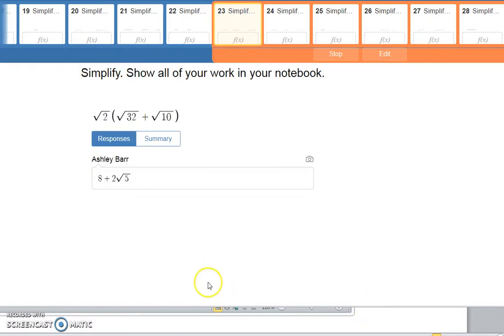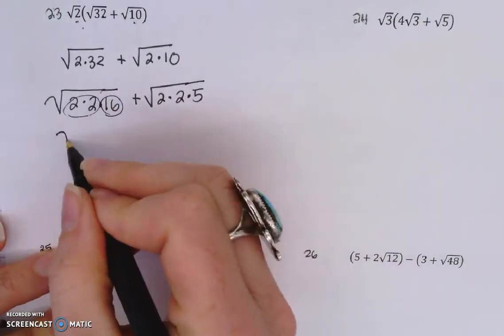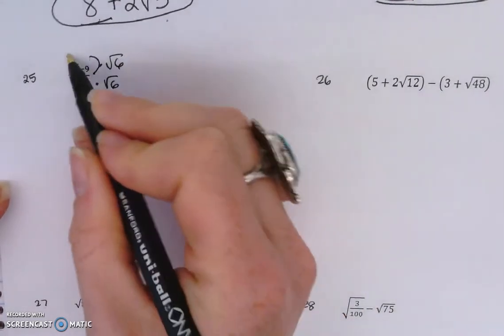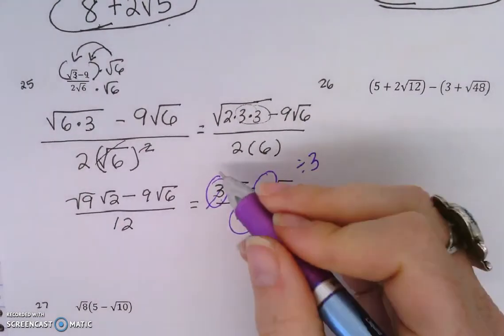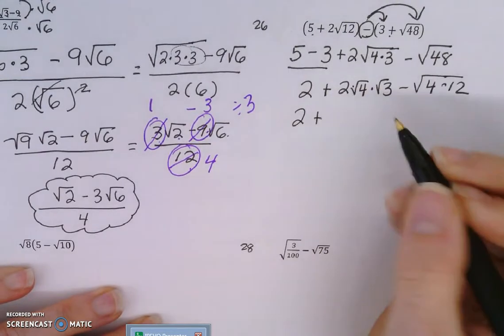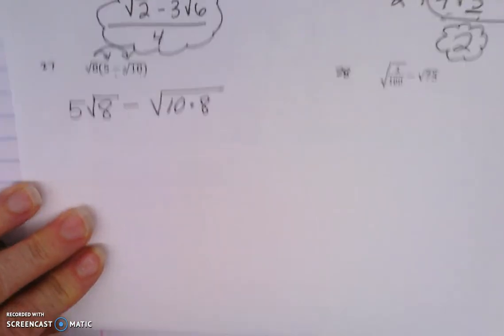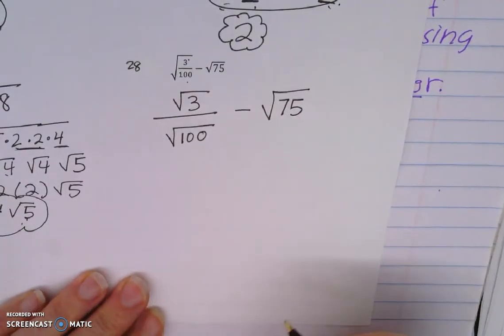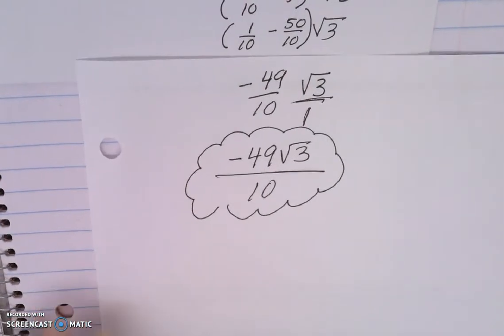6 1G lesson video 2 BH